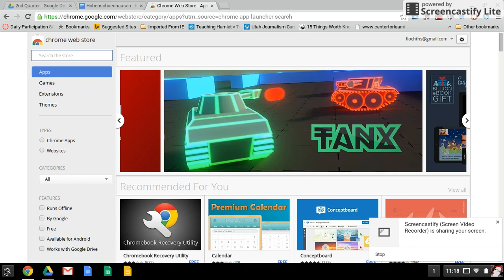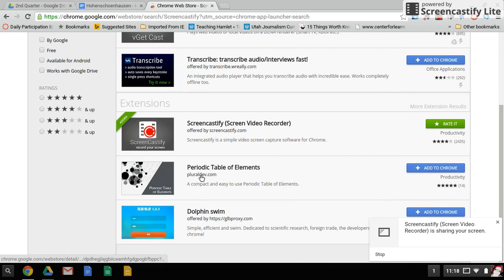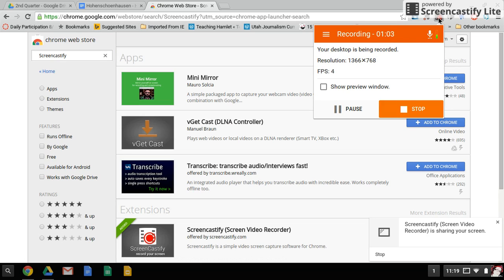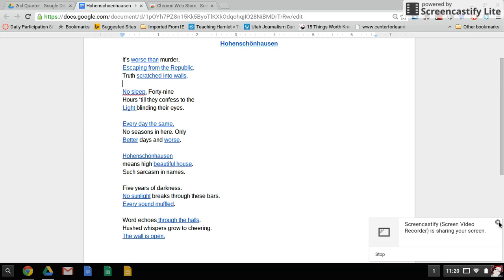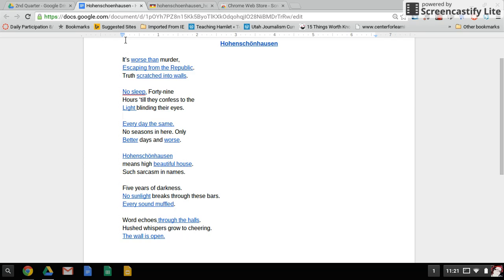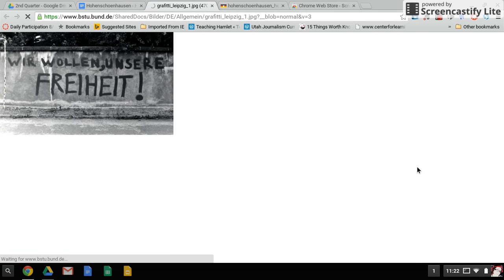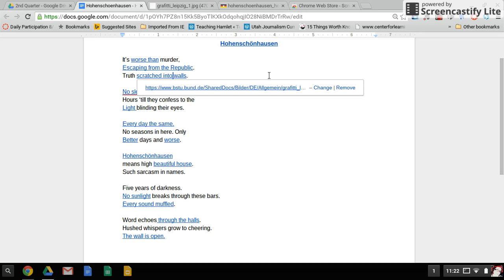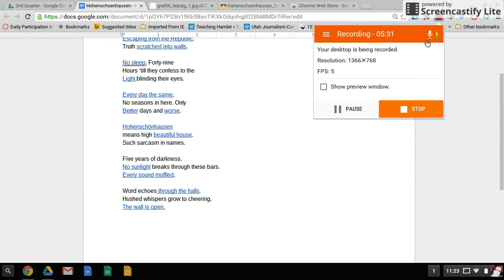Screencastify Hyperlink Tutorial